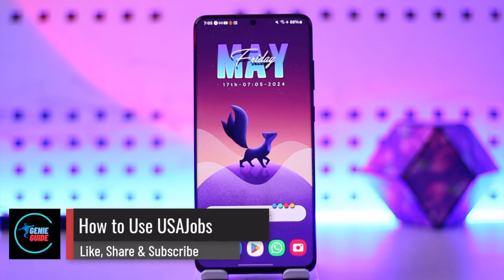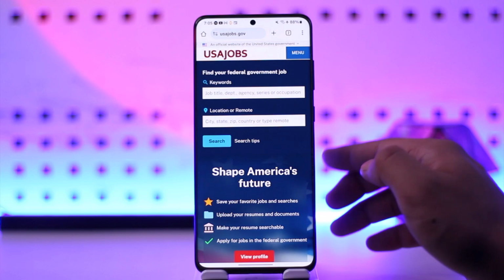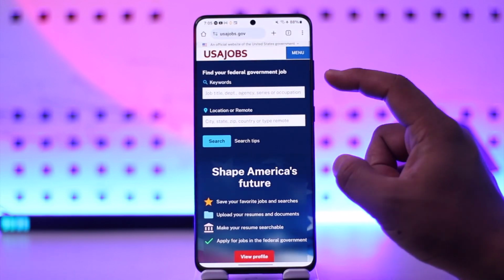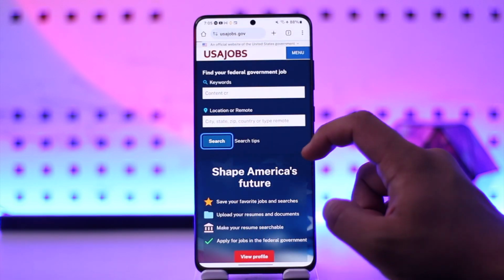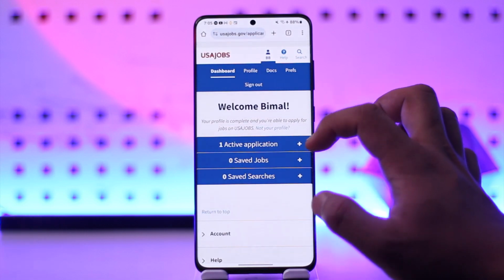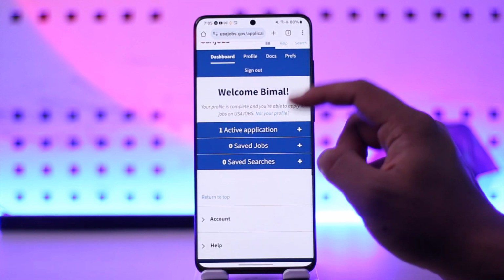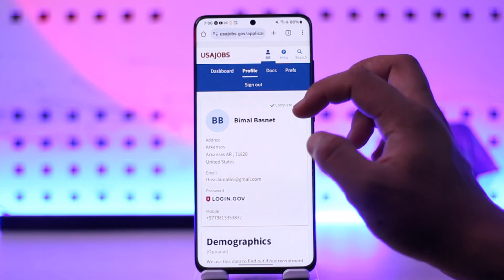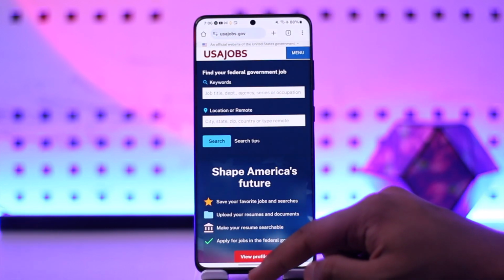How To Use USAJobs Easily!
In this video, I will show you how to use USAJobs as a beginner.

~ Chapters:
0:00 Introduction
0:10 Use USAJobs Easily
1:13 Conclusion